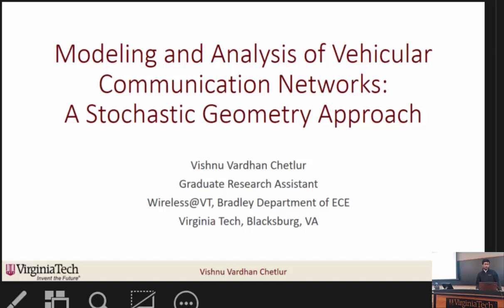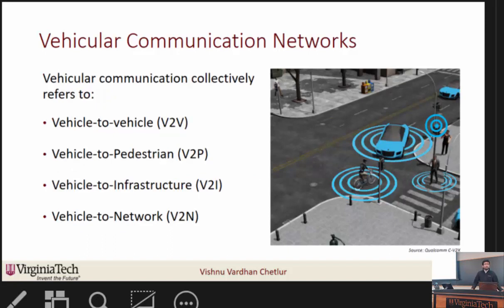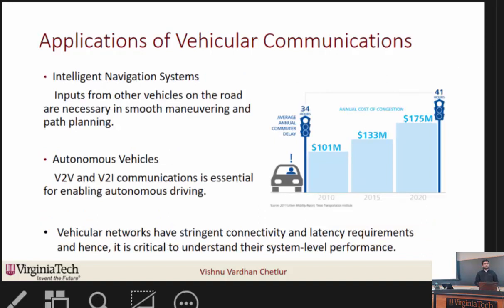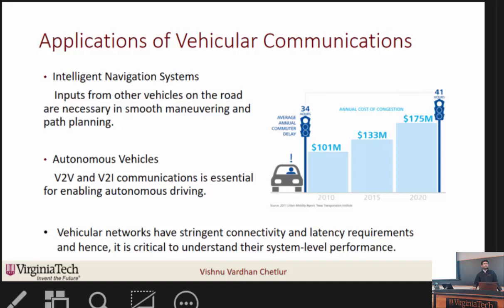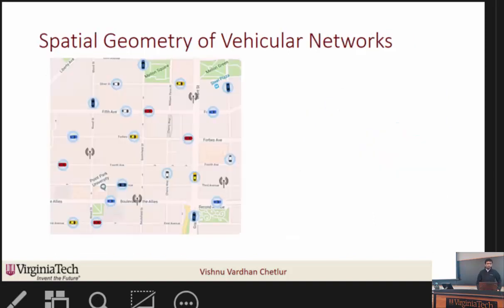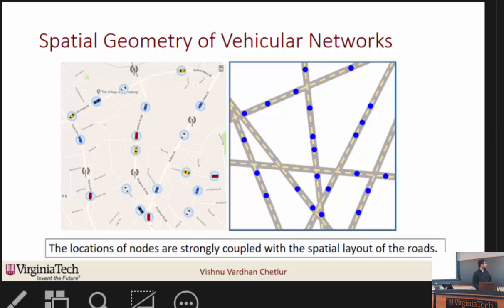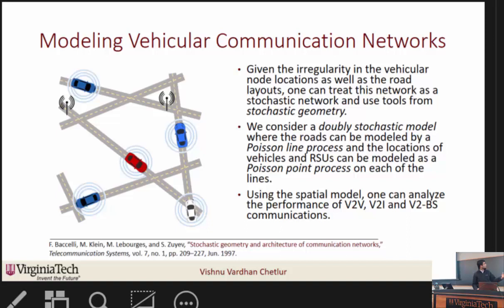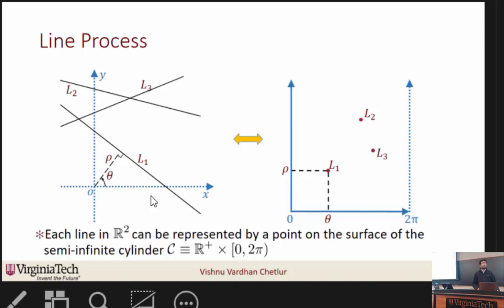Modeling and Analysis of Vehicular Communication Networks: A Stochastic Geometry approach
Vishnu Vardhan Chetlur, Wireless@VT talks on Vehicular communication, which collectively refers to vehicle-to-vehicle (V2V) and vehicle-to-infrastructure (V2I) communication, has enabled the vehicular nodes to share information with each other and also with roadside units (RSUs) to improve the road safety and transport efficiency. With autonomous vehicles becoming a reality in the near future, the data traffic originating from vehicular networks is expected to increase many folds while also putting more stringent latency and connectivity constraints compared to the networks of today.
Abstract:In the latest 3GPP release, the support for vehicle-to-everything (V2X) communication has also been added to the long term evolution (LTE).
Vehicular networks have a peculiar spatial geometry as the locations of nodes is restricted to the roadways. This talk will discuss a doubly stochastic spatial model that can capture this coupling between the nodes and the underlying infrastructure. We will then analyze the signal-to-interference ratio (SIR) based coverage of a typical vehicular user in the network. The analysis reveals some interesting trends in the coverage as a function of density of nodes and also the layout of roads. These results also underline the importance of the doubly stochastic model for the analysis of vehicular networks